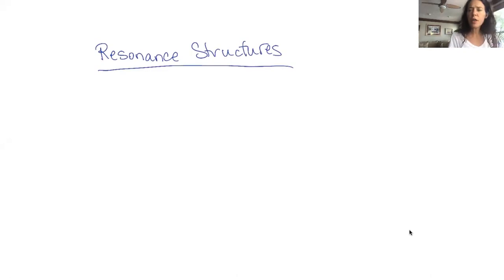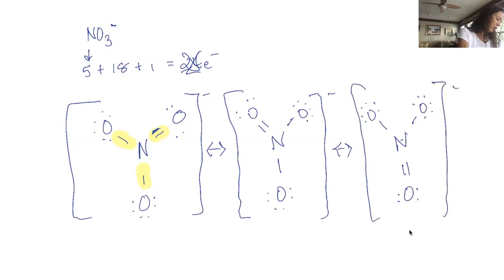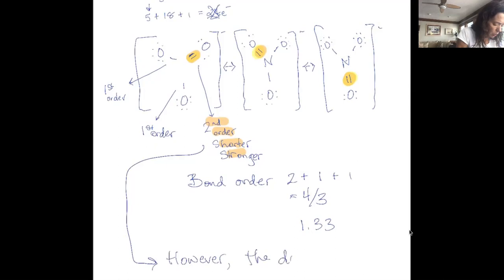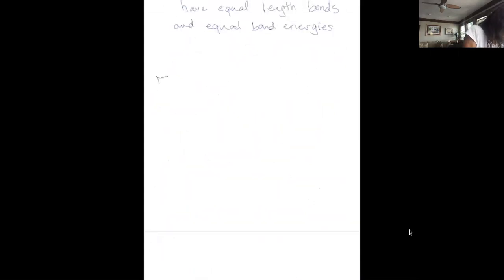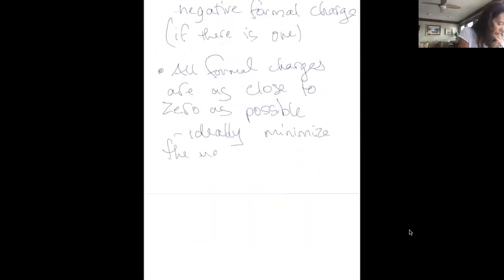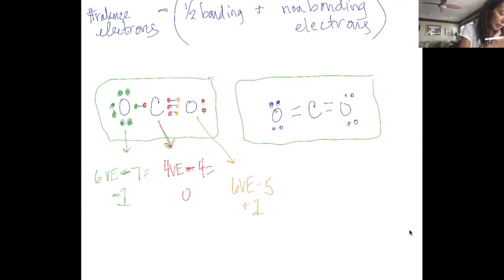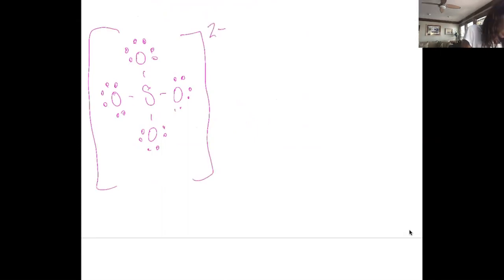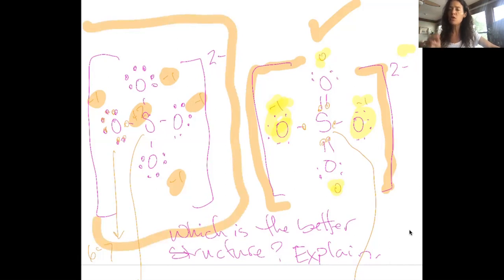2.6 Resonance Structures and Formal Charge